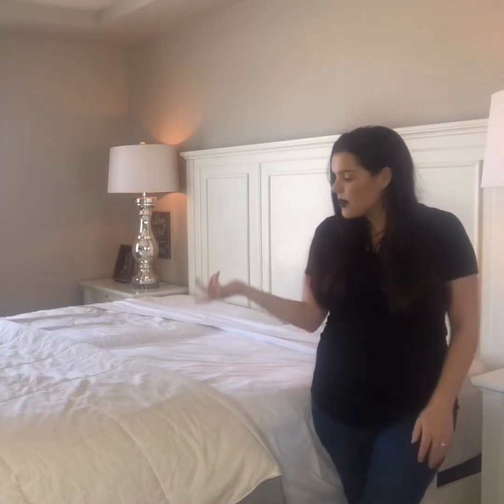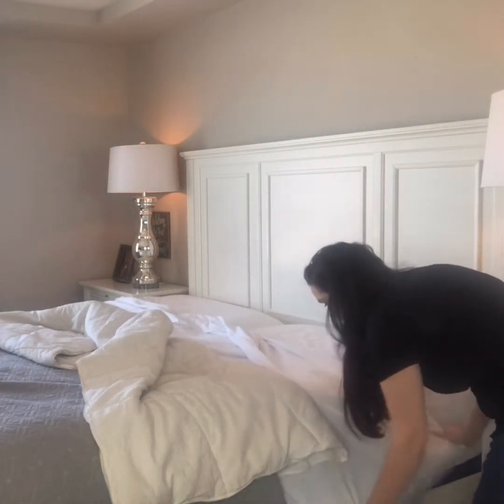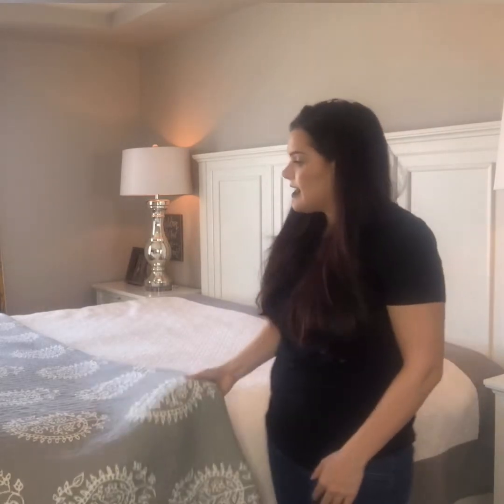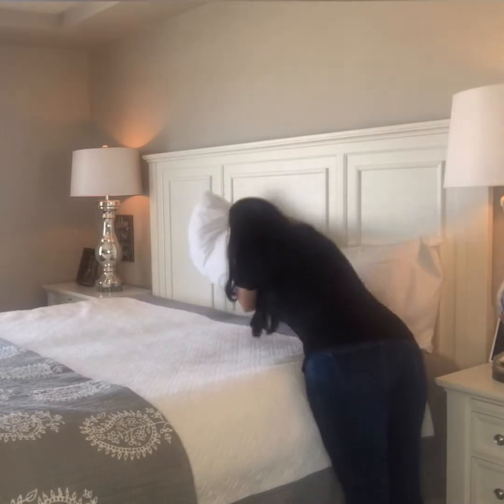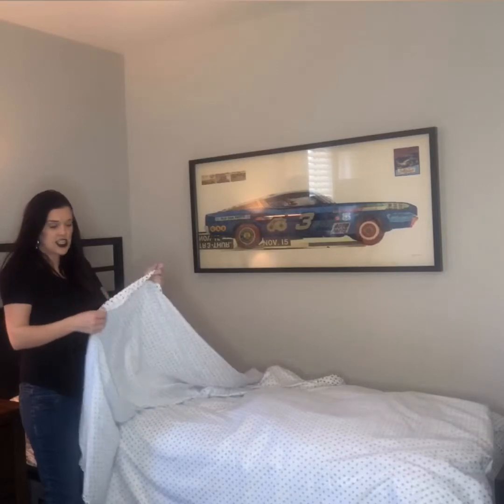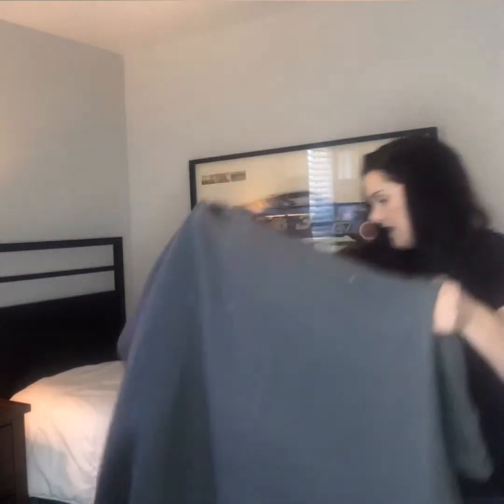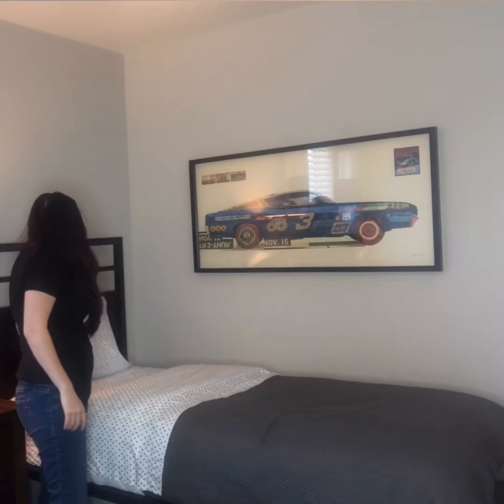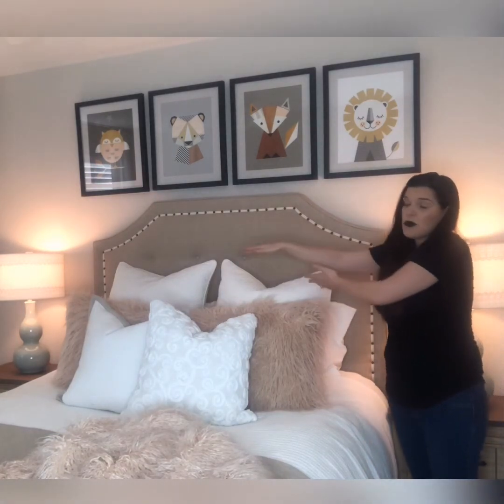How to decorate your bed